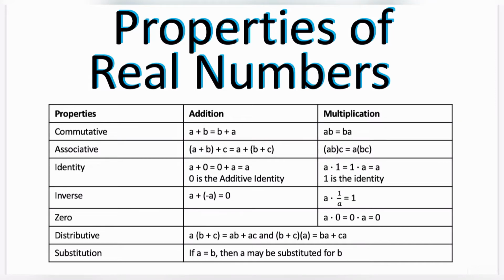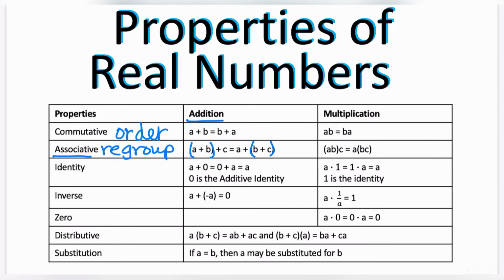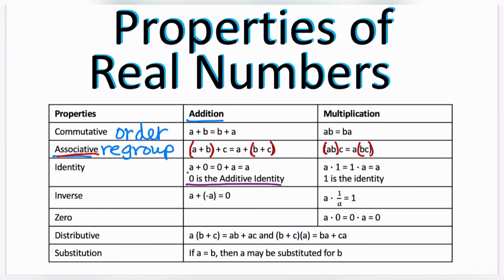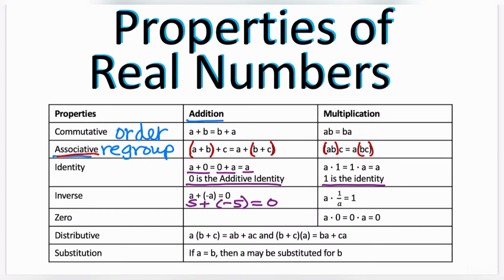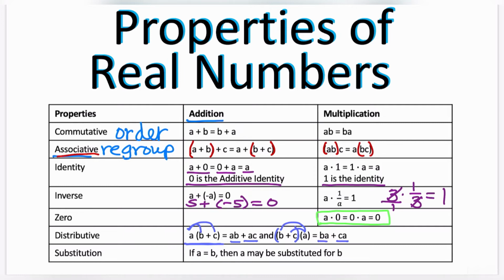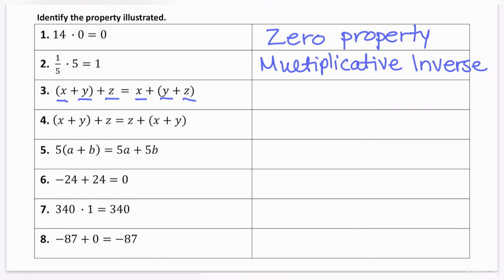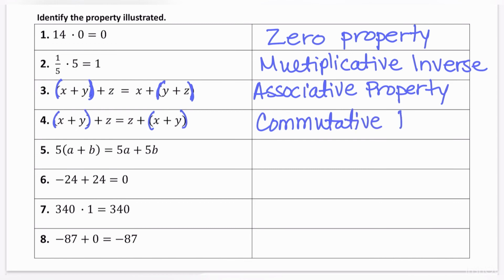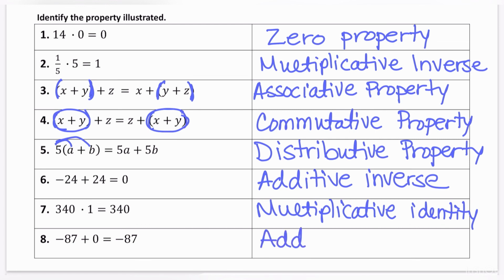Properties of Real Numbers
Properties of Real Numbers goes over the following properties of addition and multiplication: Commutative, Associative, Identity, Inverse, Zero, Distributive, Substitution.